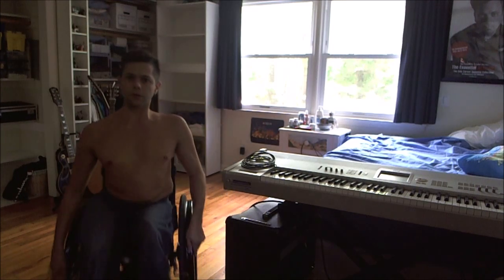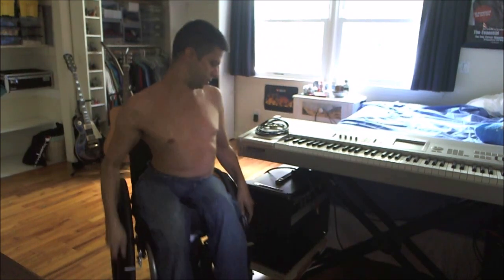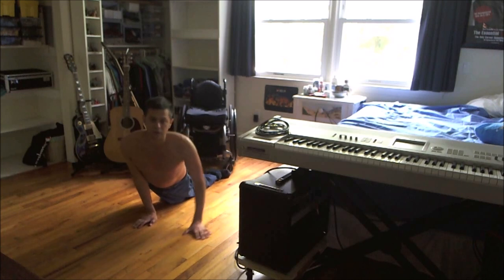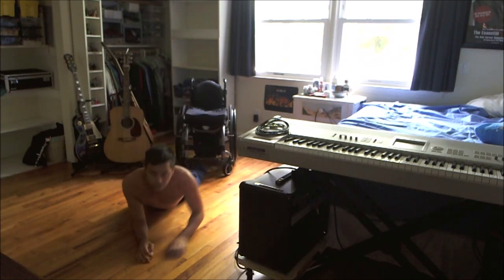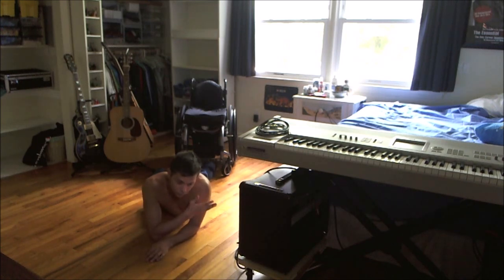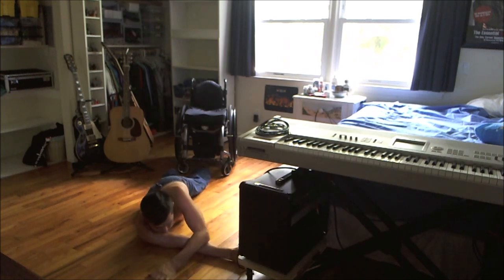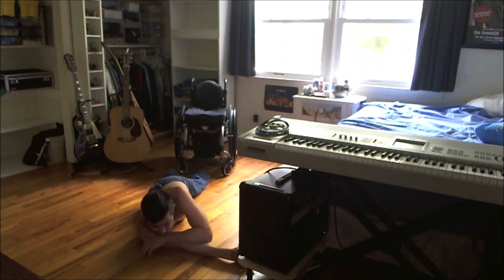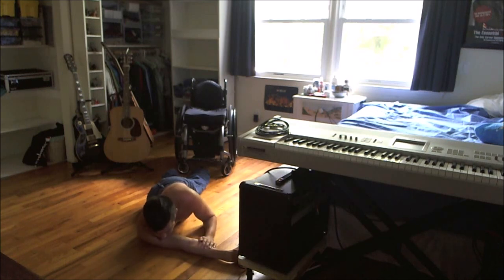What Is A Good Yoga Pose For Shoulder Impingement Rehab? [Thread The Needle]